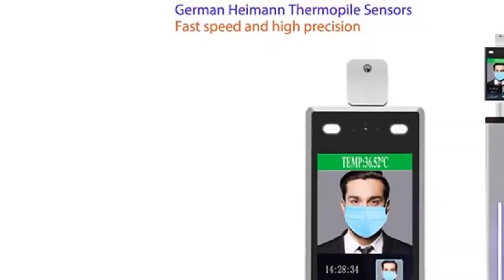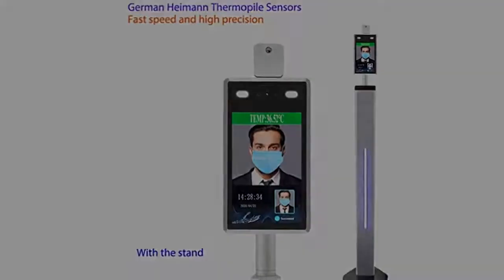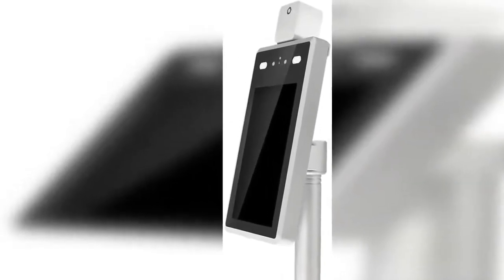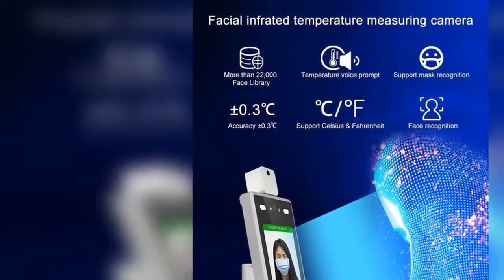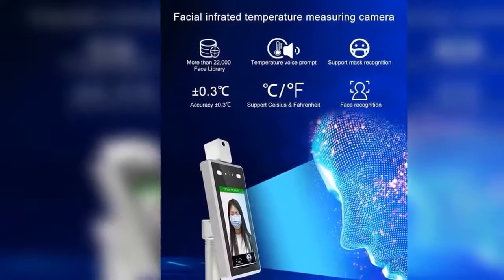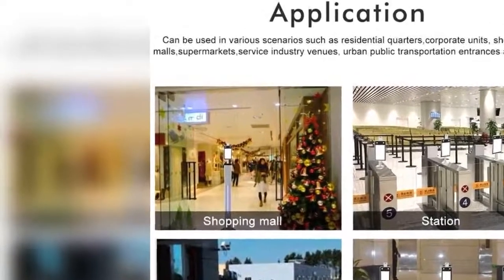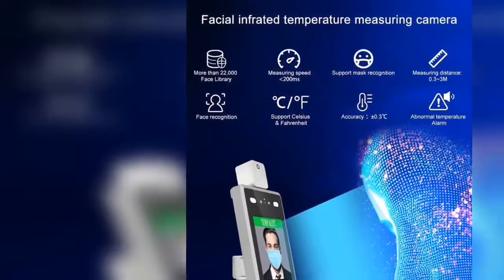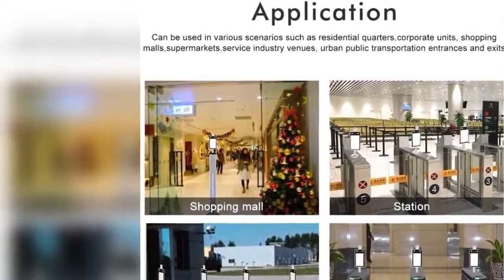Face Recognition Access Control Punch Card Machine, Infrared Temperature Measurement/Body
Face Recognition Access Control Punch Card Machine, Infrared Temperature Measurement/Body Temperature Detection Terminal All-in-One Machine
Link to buy

Product description
Size: IMT2
Note： include Mounting bracket
Hardware
Chipset：Hi3516DV300
System：Linux operation system
RAM：16G EMMC
Image sensor：1/2.7" CMOS
Lens：4.5mm
Camera Parameters
Camera：Binocular camera supports live detection
Effective pixel：2Mega pixel，1920*1080
Min. lux：Color 0.01Lux @F1.2(ICR);B/W 0.001Lux @F1.2
SNR：50db(AGC OFF)
WDR：80db
Face Recognition
Height：1.2-2.2 M, angle adjustable
Distance：0.5-3 Meters
View angle：Vertical ±30 degree
Reco. Time：500ms
Function：Support 22400 faces database and 100000 records
Temperature
Range：30-45（℃）
Accuracy：±0.3（℃） indoor
Best Distance：0.5m
Response time：300ms
Interface
Internet interface：RJ45 10M/100M Ethernet
Weigand port：Support input/output 26 and 34
Alarm output：1channel relay output
USB port：1USB port (Can be connected to ID identifier）
General
Power input：DC 12V/3A
Power consumption：20W(MAX)
Working temperature：10℃ ～ +50℃
Humidity：5～90%, no condense
Dimension：123.5(W) * 45.5(H) *266(L)mm
Weight：1.9 kg（not include Mounting brackets）11kg（include Mounting brackets ）
Column Aperture：27mm